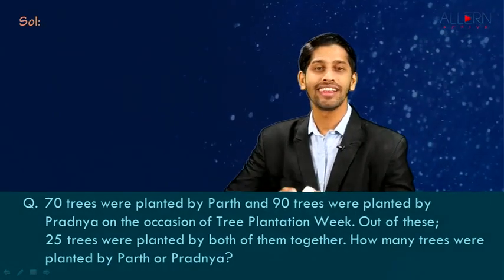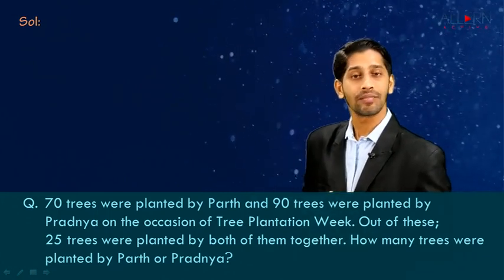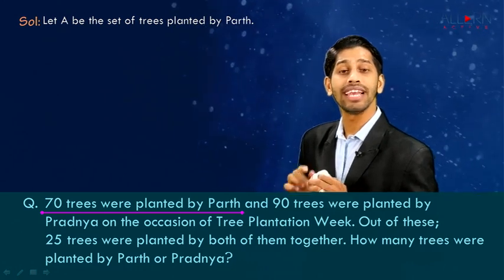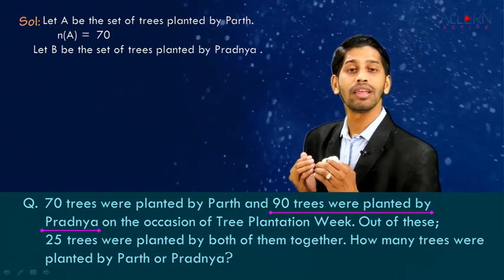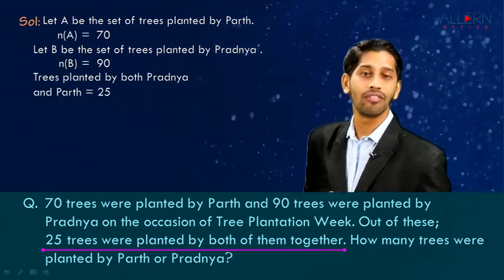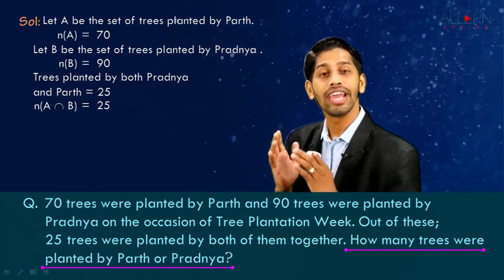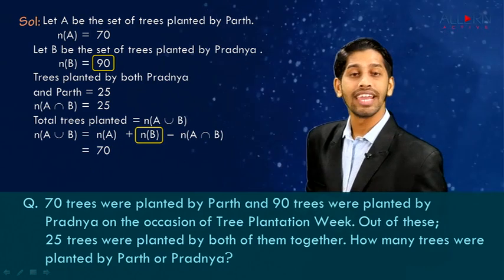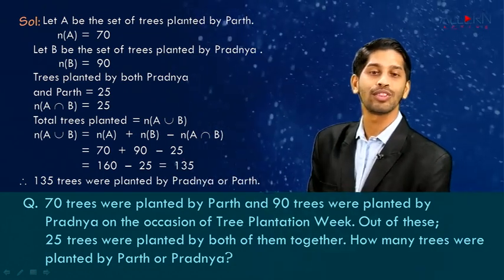Q31 | Chapter 1 | STB 9th Maths-I